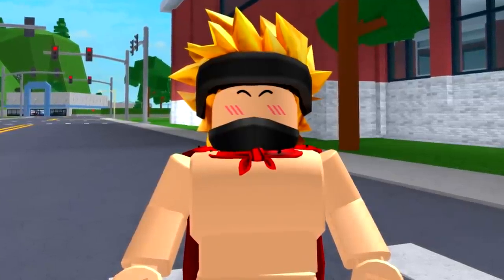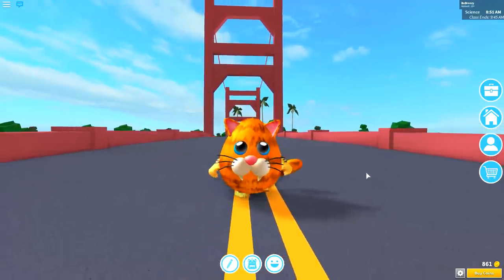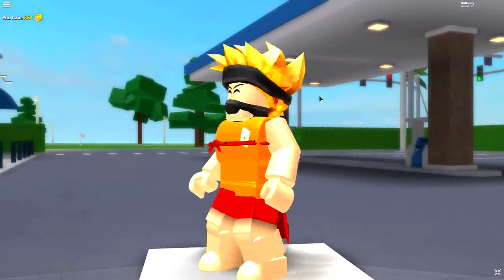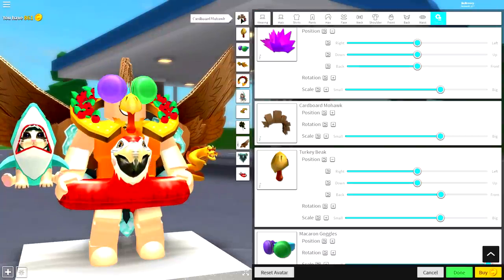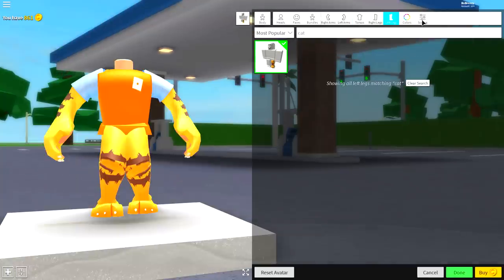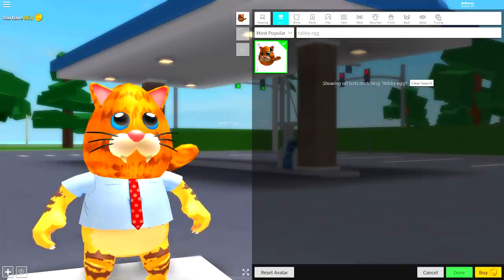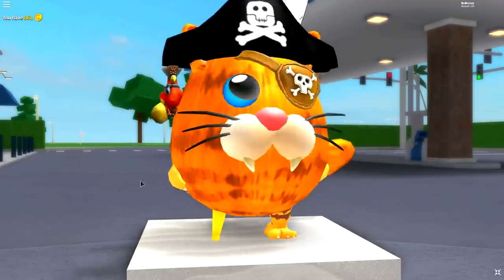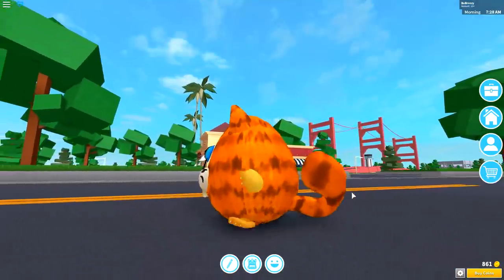HOW TO BE A FAT CAT IN ROBLOXIAN HIGHSCHOOL!!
Today were going to be A Fat Cat in roblox

--Credits--